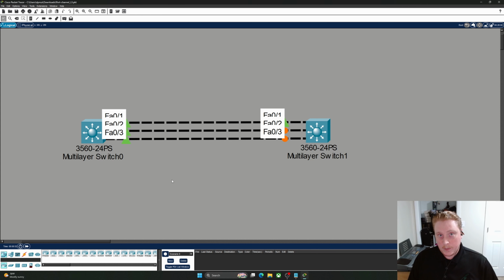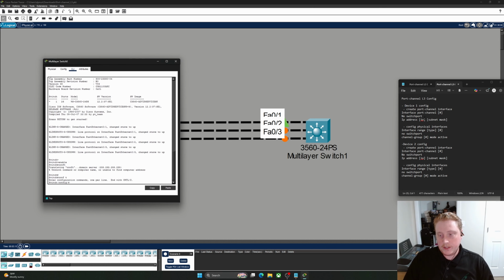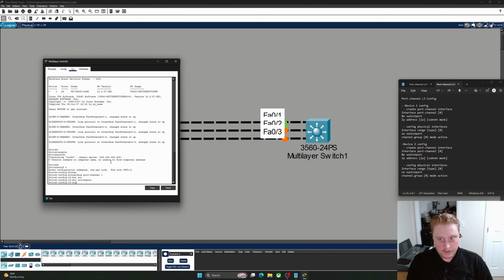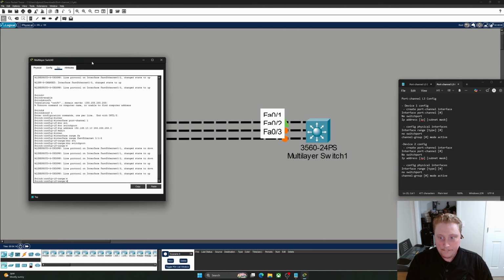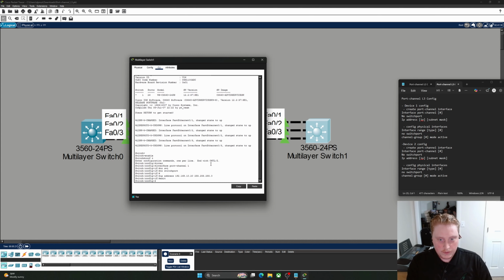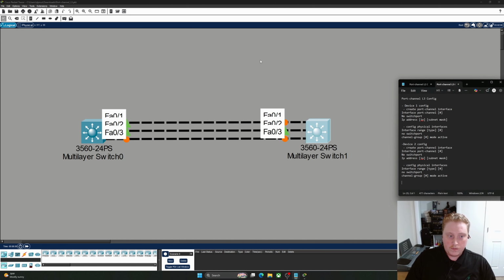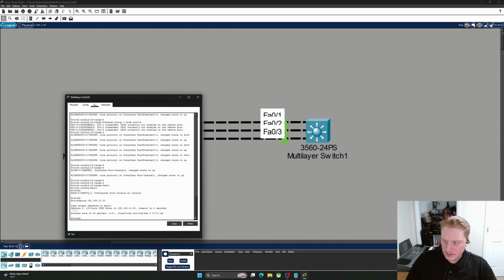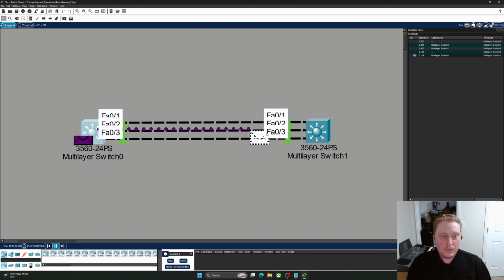Layer 3 Port-channeling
Port-channel L3 Config

- Device 1 config
 - create port-channel interface
Interface port-channel [#]
No switchport
Ip address [ip] [subnet mask]

 - config physical interfaces
Interface range [type] [#]
no switchport
channel-group [#] mode active

-Device 2 config
 - create port-channel interface
Interface port-channel [#]
No switchport

 - config physical interfaces
Interface range [type] [#]
no switchport
channel-group [#] mode active